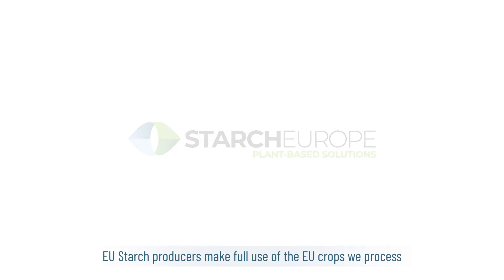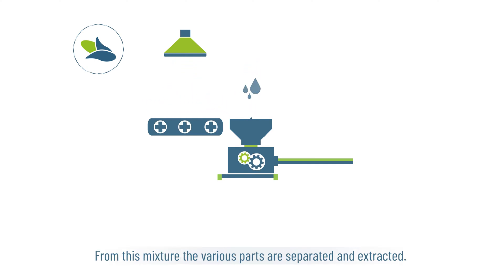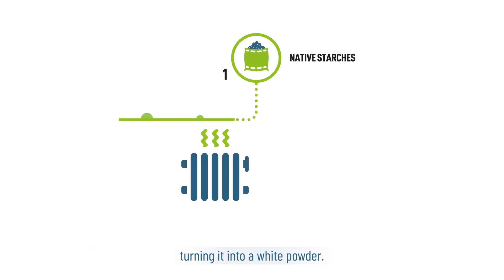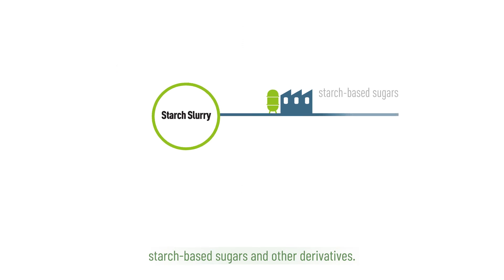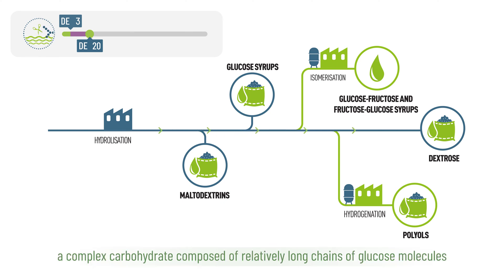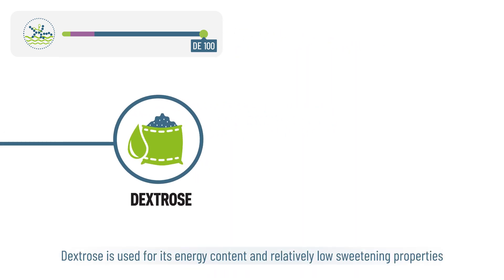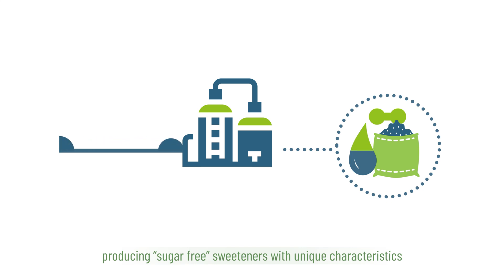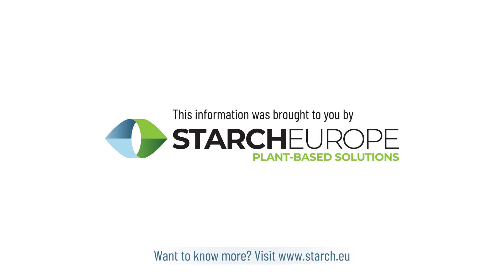The Starch Production Process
EU starch producers make full use of the EU crops we process, to produce biobased ingredients used by food, feed, fuel, and industrial sectors to create a variety of products we use in our daily lives. But have you ever wondered how these ingredients are made?